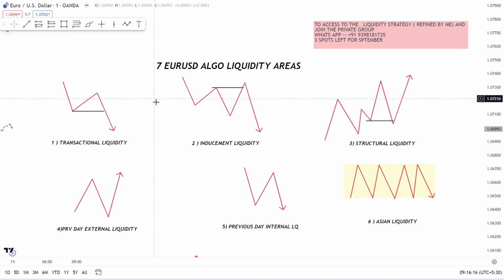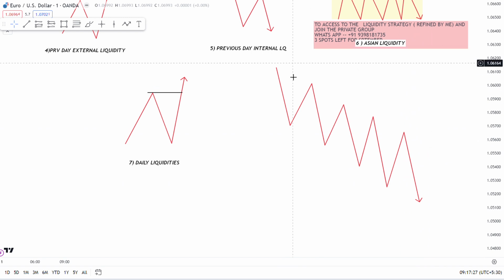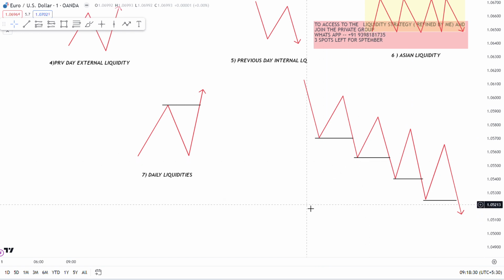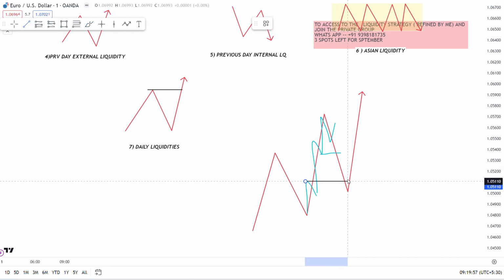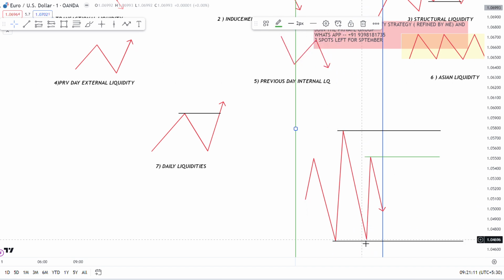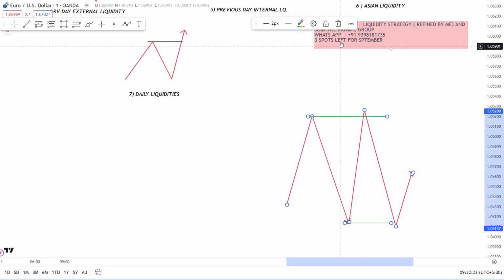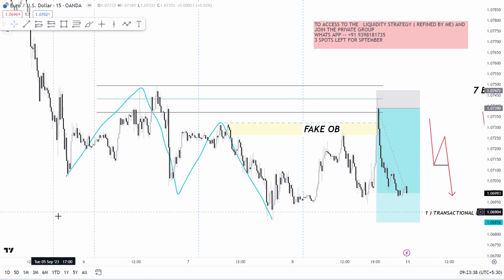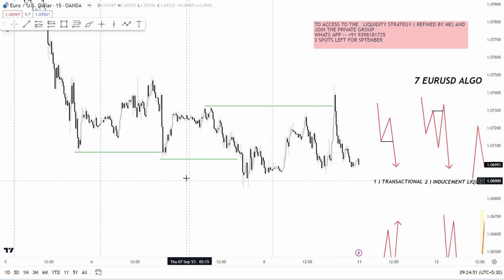This EURUSD Liquidity Trading Strategy should be illegal (Highly Profitable)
Mastering the EURUSD: Unleashing ICT Liquidity Trading Strategy!

Welcome to a game-changing revelation in trading - the EURUSD ICT Liquidity Trading Strategy. In this exclusive video, we delve deep into the strategies and insights shared by Inner Circle Trader (ICT) in the context of EURUSD.

With the EURUSD ICT Liquidity Trading Strategy, you'll harness the power of market dynamics like never before. ICT's unique approach to trading, anchored in liquidity analysis, is designed to help you gain a profound understanding of EURUSD.

Discover how to decipher EURUSD market movements through the lens of ICT Liquidity. This concept is not just an edge; it's a paradigm shift. Through ICT Liquidity, you'll gain the insights and knowledge needed to spot opportunities and navigate EURUSD with precision.

Join us as we uncover the key principles behind the EURUSD ICT Liquidity Trading Strategy. With this strategy, you'll have the tools to trade EURUSD like a seasoned professional.

Ready to elevate your EURUSD trading game? Dive deep into the EURUSD ICT Liquidity Trading Strategy and watch your potential unfold.

🔵 Explore ICT's Liquidity Framework for EURUSD
🔵 Learn from Inner Circle Trader (ICT) directly in the context of EURUSD
🔵 Elevate your EURUSD trading game with ICT Liquidity

Don't miss this chance to immerse yourself in the world of EURUSD trading with the EURUSD ICT Liquidity Trading Strategy. Take control of your EURUSD trades with the guidance and expertise of Inner Circle Trader (ICT). Join us now!

Please let me know if you'd like any adjustments or if there's anything else I can assist you with!